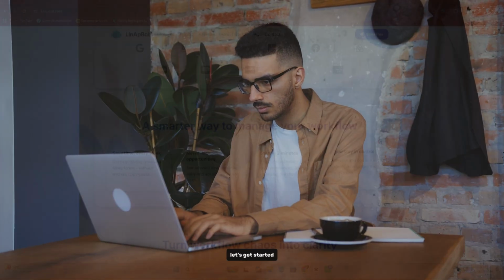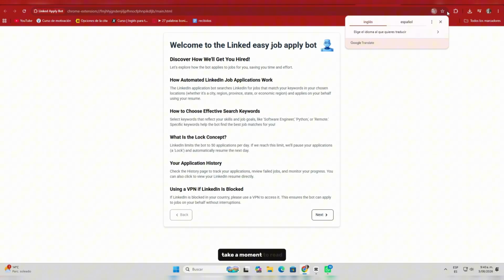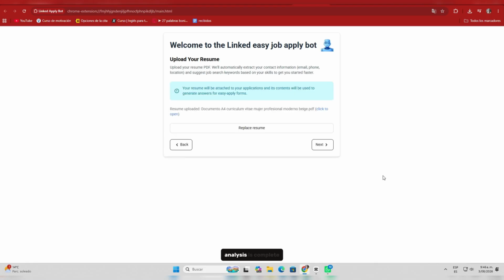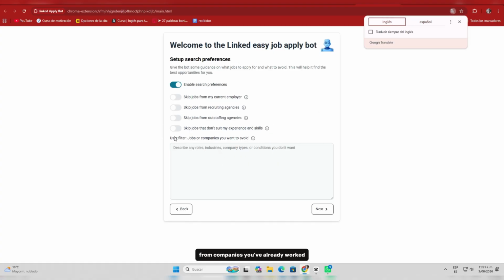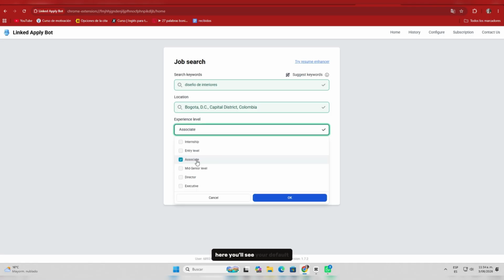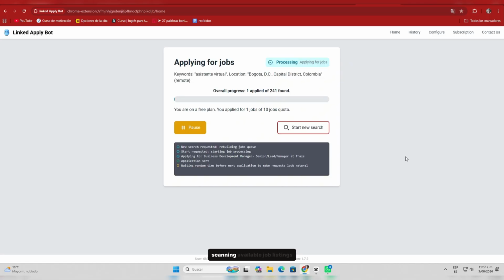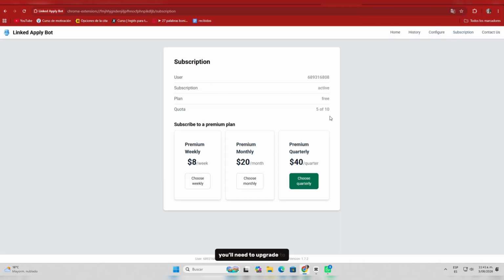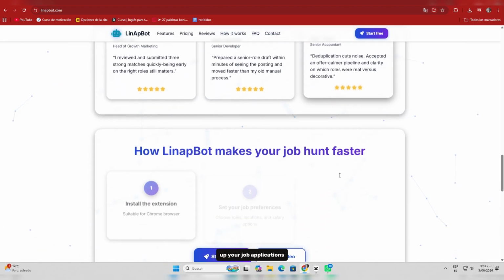LinApBot: The Ultimate LinkedIn Automation Tool for Job Seekers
Hello everyone and welcome back to the channel. In this video, we're taking a closer look at LinApBot, a LinkedIn-focused job application automation tool designed to help job seekers streamline their application process and save valuable time.

Searching for jobs can be a full-time job in itself. Between filling out repetitive forms, uploading resumes, answering screening questions, and tracking applications, many candidates spend hours every week on tasks that could potentially be automated. That's where LinApBot aims to help.

In this beginner-friendly tutorial, we'll walk through the complete setup process and show you how to configure the tool for your job search goals.

✅ What LinApBot is and how it works

✅ How to install the Chrome extension

✅ How to configure your profile information

✅ How to upload and manage your resume

✅ How to customize job search preferences

✅ How to set filters for location, salary, and job type

✅ How to monitor application history

✅ How to review automation settings safely

✅ Where to find support resources and FAQs

We'll begin with the installation process and explain how to connect the extension to your workflow. Then we'll walk through entering your personal information, selecting preferred job titles, and configuring search criteria to match your career goals.

Additionally, we'll explore the dashboard and application tracking features that help you monitor your progress throughout the job search process.

We'll also discuss best practices for using job application automation responsibly, including reviewing application materials regularly, maintaining an updated resume, and verifying information before submitting applications.

Whether you're searching for remote opportunities, entry-level positions, professional roles, or career transitions, having a structured application workflow can help reduce repetitive tasks and improve efficiency.

We'll also review the tool's key features, strengths, potential limitations, and the types of users who may benefit the most from adding automation to their job search strategy.

By the end of this video, you'll have a clear understanding of how LinApBot works, how to configure it properly, and whether it fits your job application workflow in 2026.

Always review job applications before submission and ensure your information is accurate and up to date. Use automation tools in accordance with the terms and policies of the platforms you use.

0:00 Revolutionize Your Job Search Process
0:45 Setting Up Your Automation Tool
2:13 Refining Your Search Parameters
4:18 Tracking Your Submitted Applications